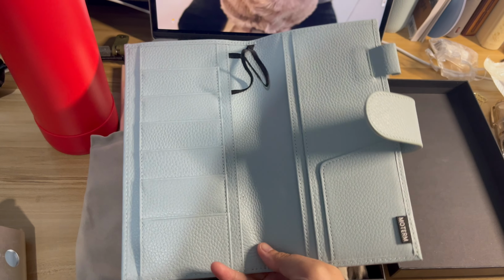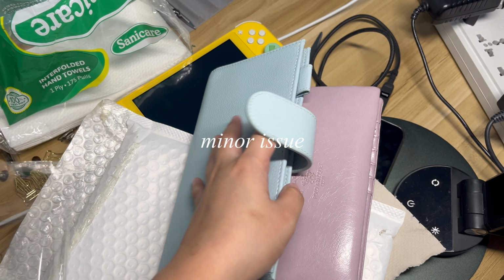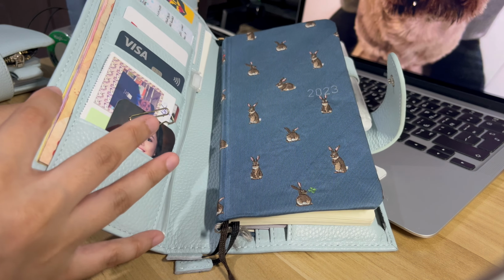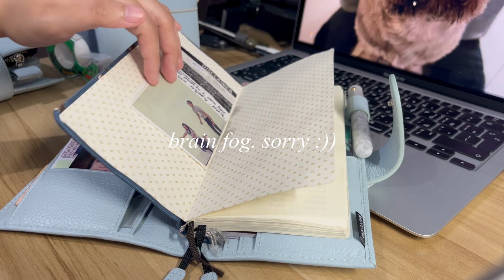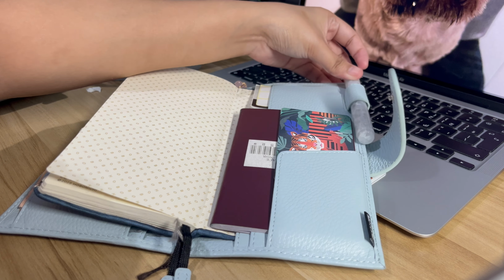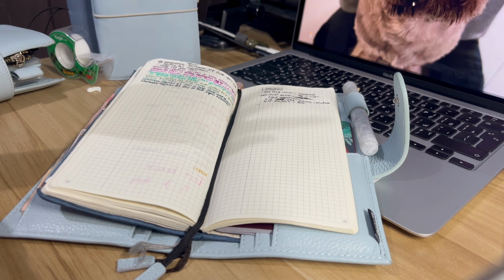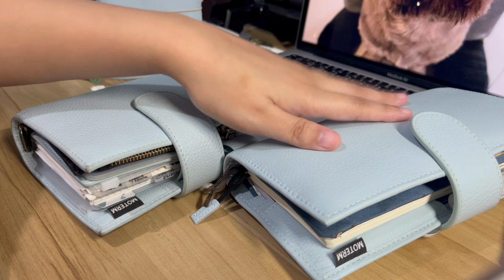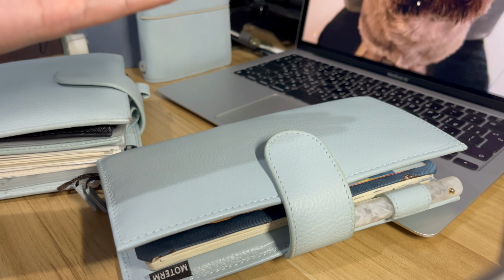unboxing a Moterm hobonichi weeks cover 📘 + planner/journal/wallet set up | graceonpaperandfarms 🌲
Finally got a cover for my Moterm hobonichi weeks! Yay! ✨

I ordered it at Shopee Philippines and although it took 10 days (3 days in my local warehouse), they allowed me to pick it up despite having a no pick-up policy (the courier that I will not name) because I was getting frustrated about not being heard about the solutions I was providing (they are short-staffed and this warehouse only started operations last September 9th. That's why they're having troubles with having so much load with a few people).

🎥 On this video, I tackled:
-the unboxing
-some minor flaws
-my planner - slash - journal - slash - wallet setup
-comparison of the pocket luxe organiser, the Filofax organiser & this weeks cover